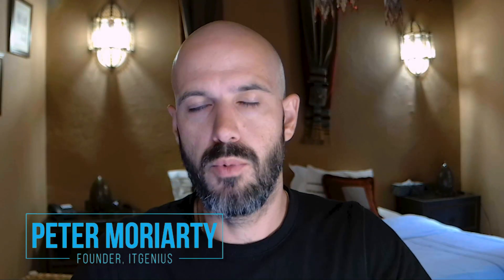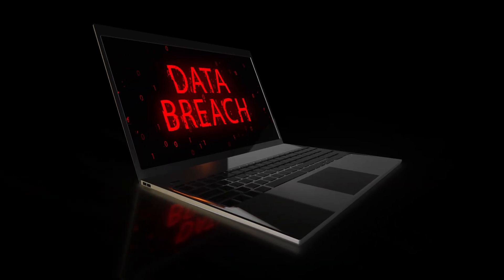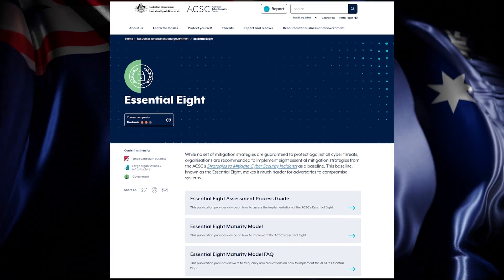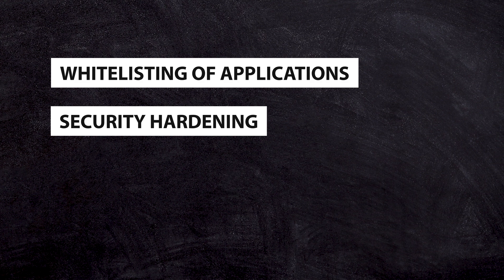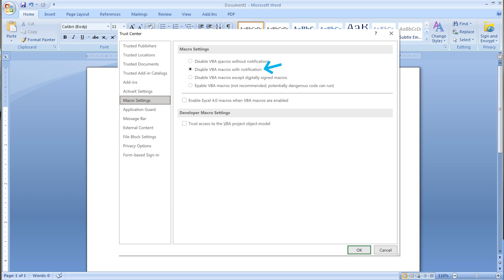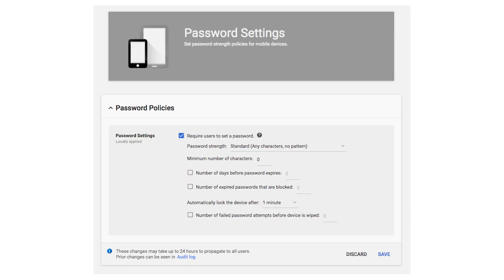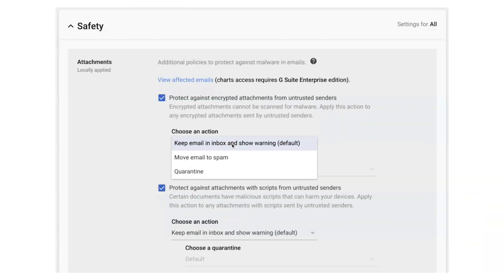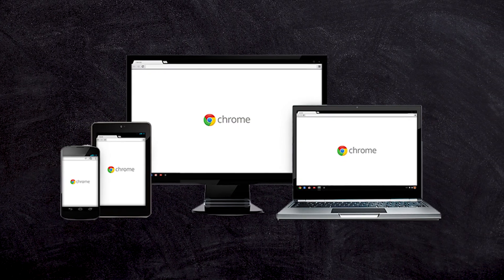[Part 1] Essential 8 Framework - Cybersecurity Principles For Your Business!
Check out our free cybersecurity webinar, Google Workspace for Essential 8

+Security+Framework+Simplifies+Business+Security+Principles